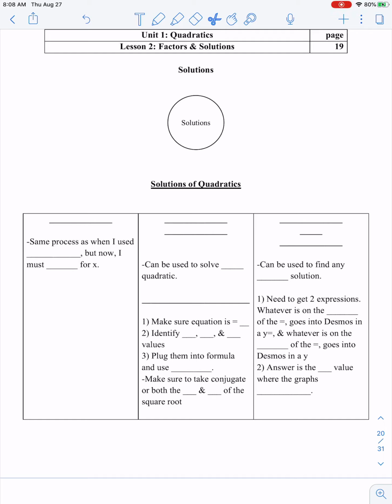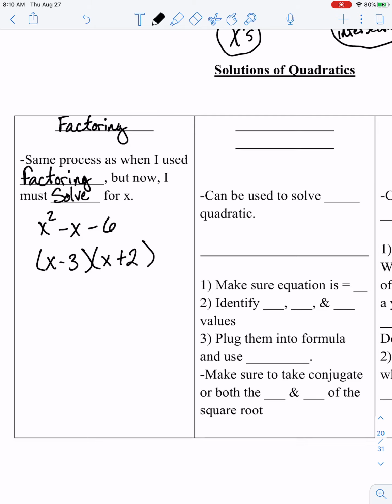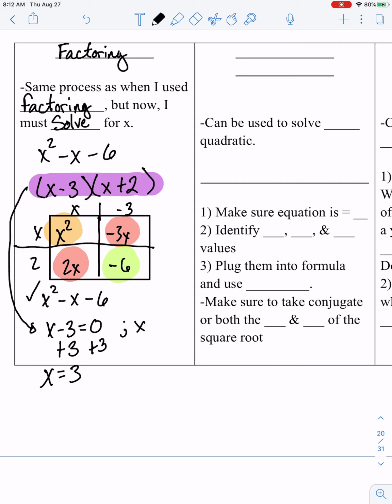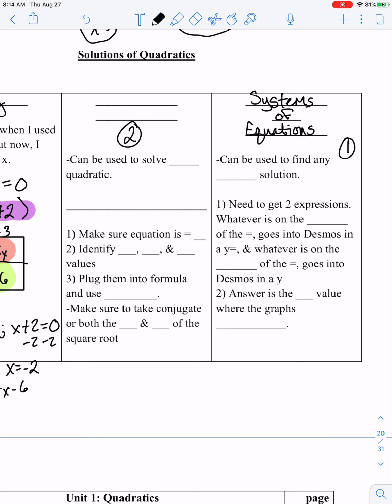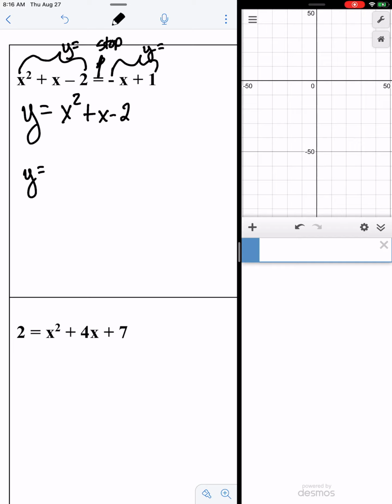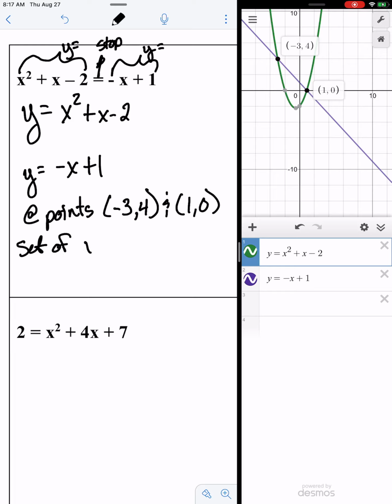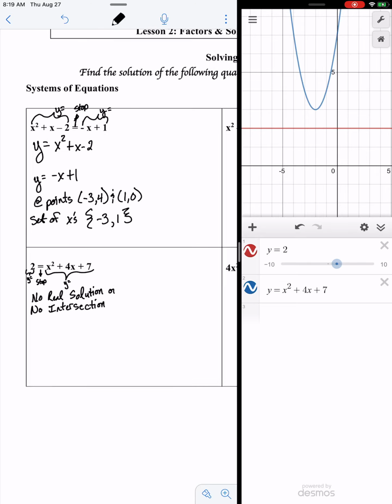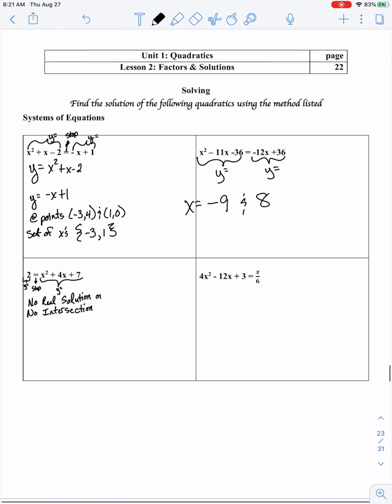Math 2 | Quadratics | L2 Factoring & Solutions | Solving by Graphing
This video covers how to solve quadratics when there are real solutions by setting up a system and solving it using a graph.